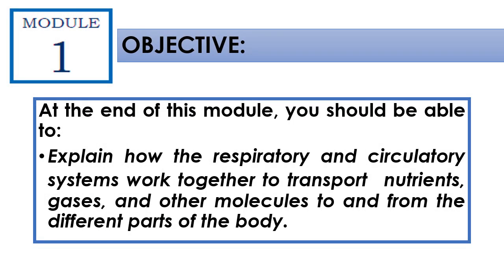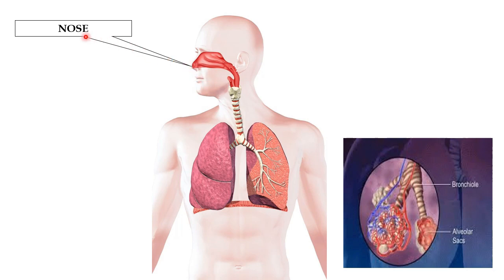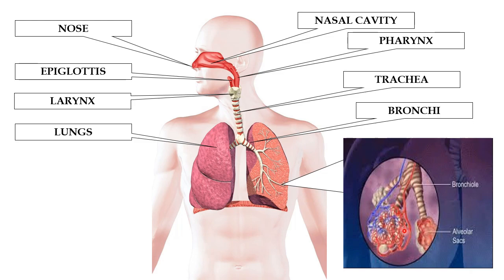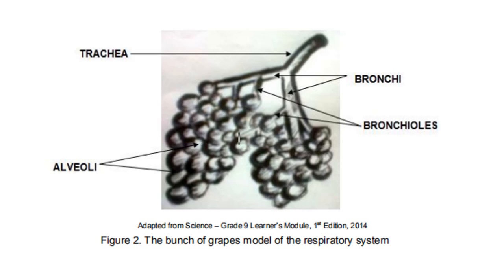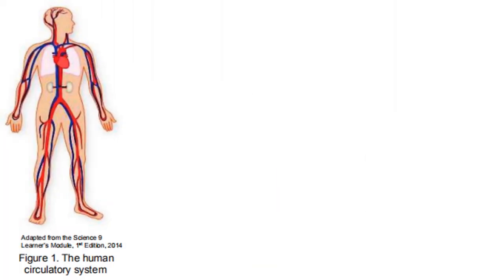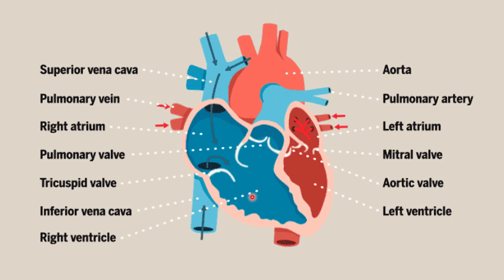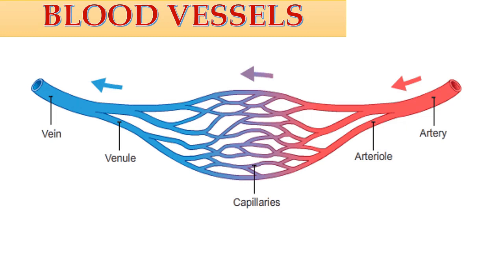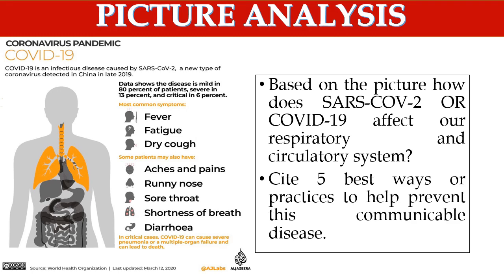Science Grade 9 Module 1 Week 1-2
This is a video lecture for science grade 9 Module 1 Week 1-2.
The pictures of this video is credited in google photos and not mine.
The information of this video lecture is coming from the content of DEPED's Alternative Delivery Mode (ADM).

I hope that this video will somehow help our grade 9 learners for them to understand somehow and reaching out to many people as well out there.